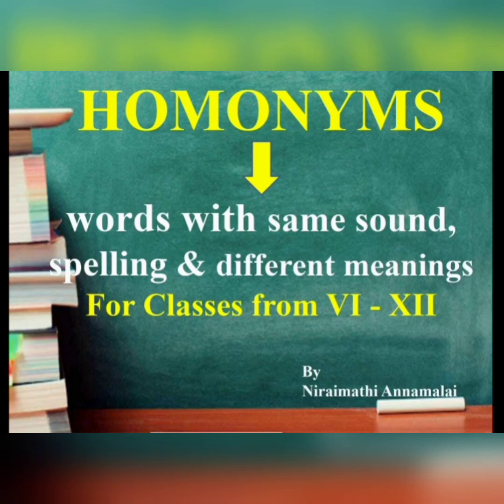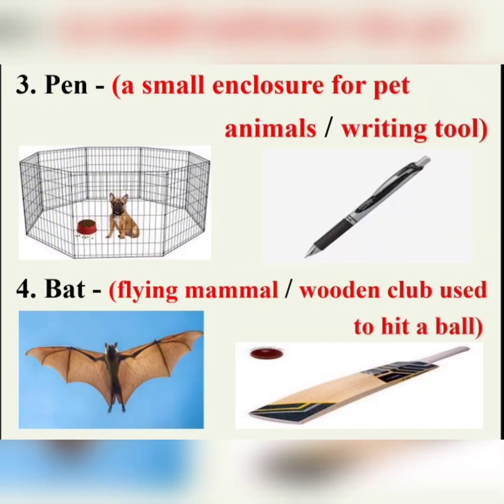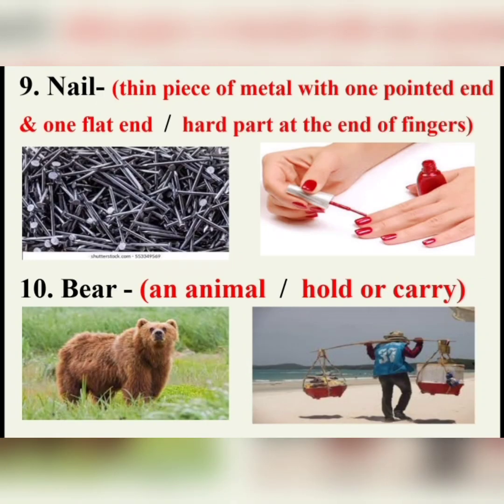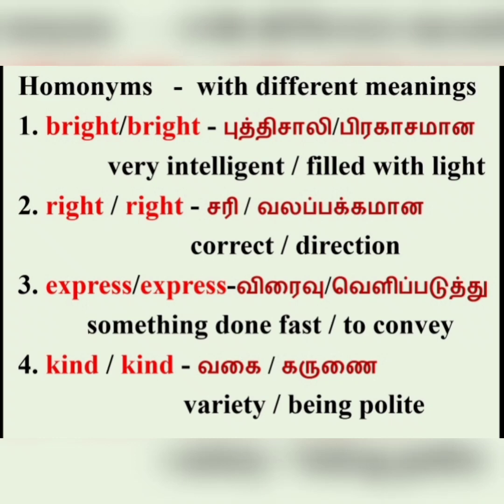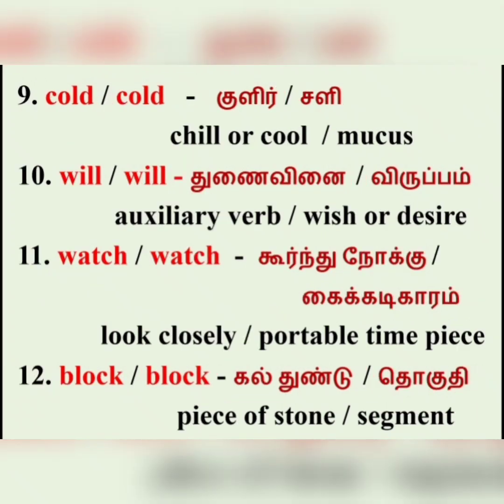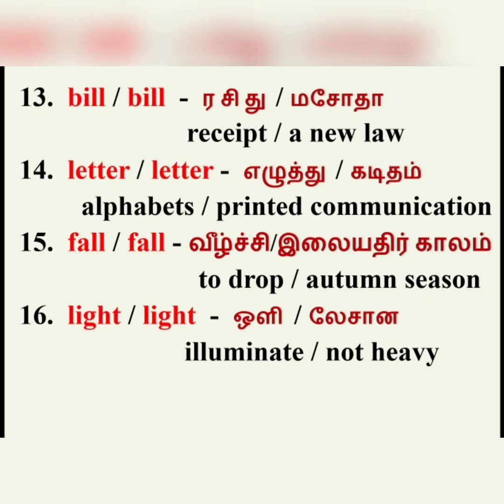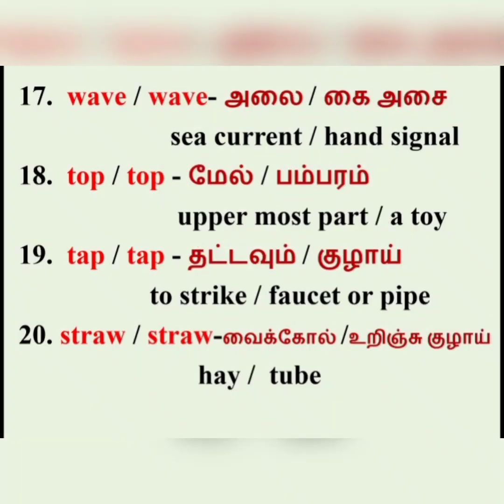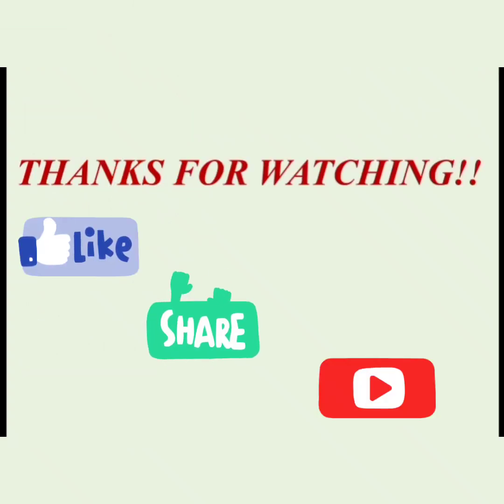HOMONYMS - Definition & Examples 👍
Hi Students!!
This video contains Homonyms in English Language. Homonyms are words with similar sounds and spellings but different meanings 👍
Hope this is useful to you. 😇
❤Happy Learning ❤